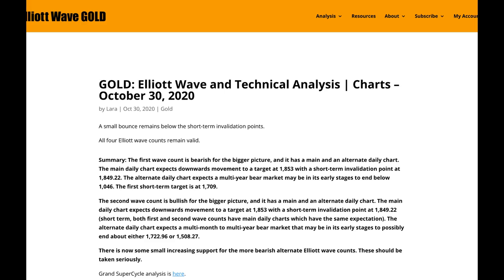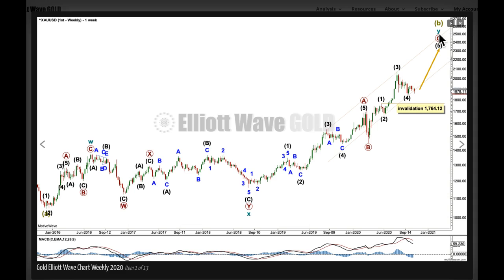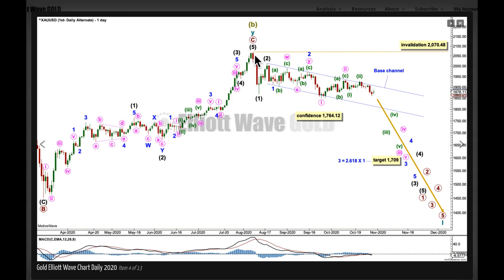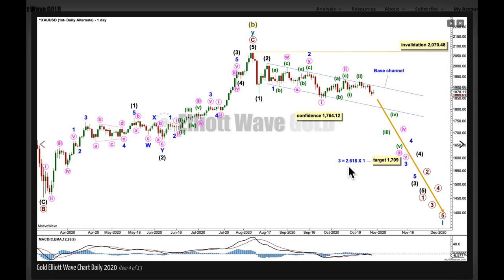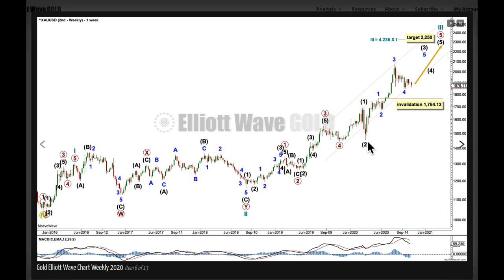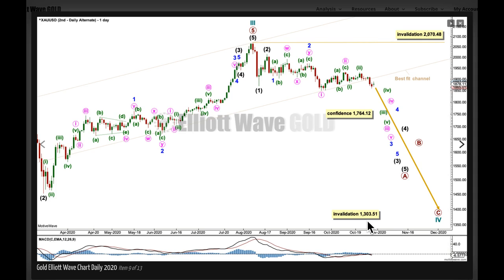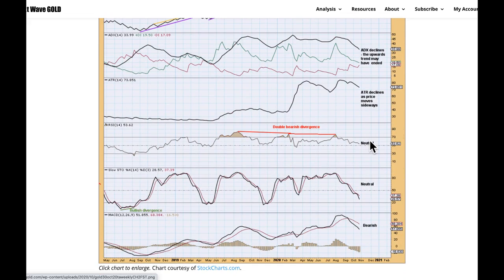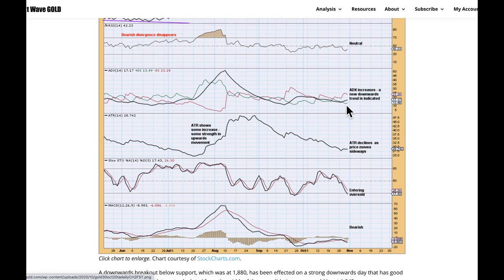GOLD: Elliott Wave and Technical Analysis for week ending 30 October 2020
End of week Elliott Wave Technical Analysis for the GOLD market by Lara Iriarte CMT.